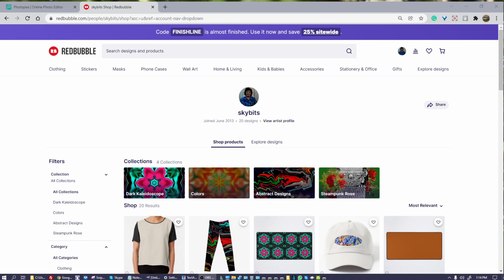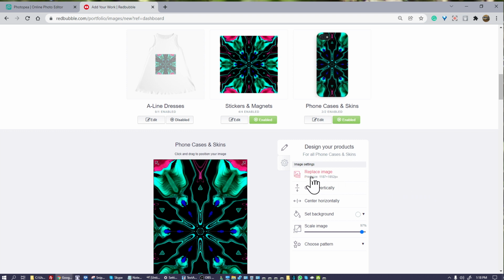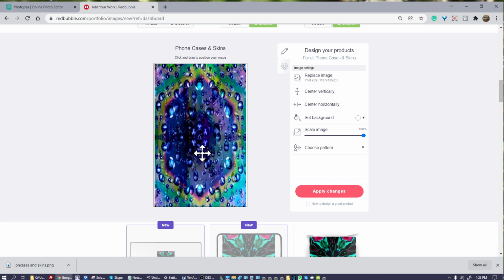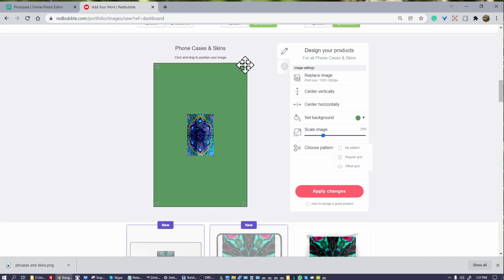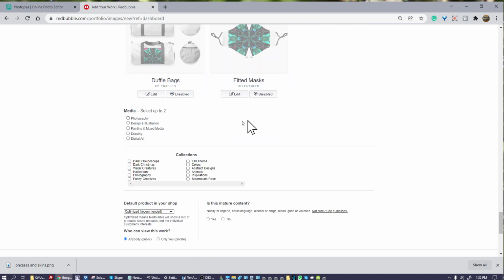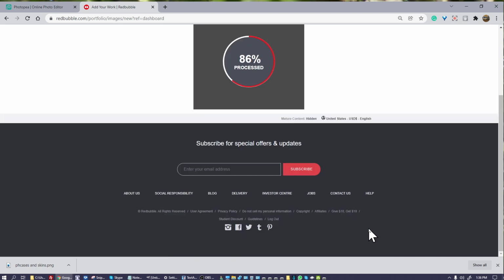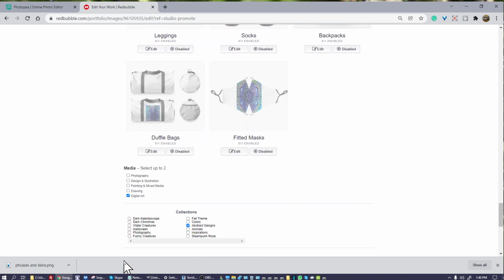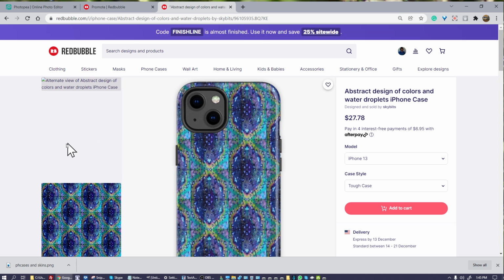Upload on a Redbubble product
This video is about the different parts of the Redbubble product design inside of where you upload your file. Knowing how to read each section can help you work on how the design will look on the product, however, there are many products you cannot view until after you save your work. You can save it so that only you can view it while you edit it but it still is very difficult to see how something looks if you can't see it. lol. That is one flaw inside Redbubble so it is best to learn all of the sections and then decide what is the best way to work with them. You could also decide to only create designs for a limited number of products as well.

My store is a work in progress which is just how life works. I am obviously not depending on it to take care of anything at the moment. It takes lots of unpaid time to work on designs as you build a store.